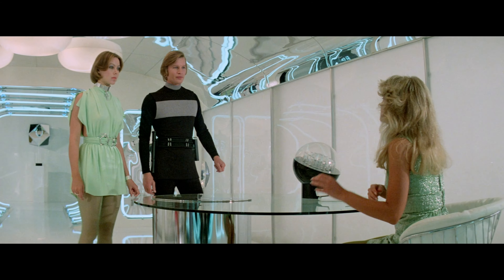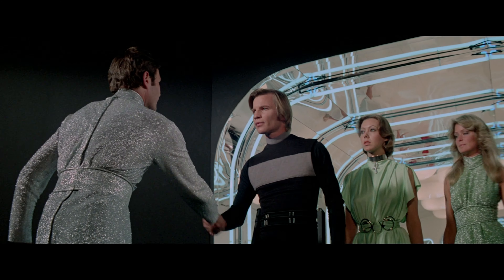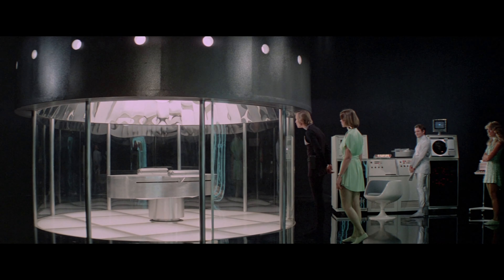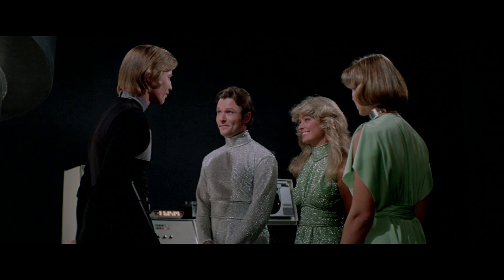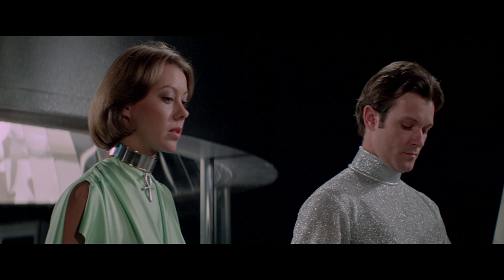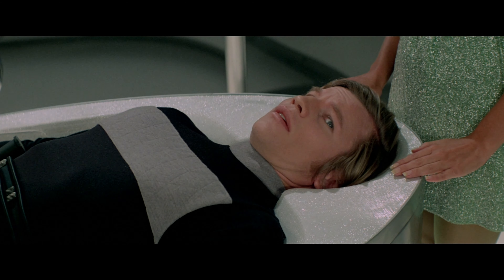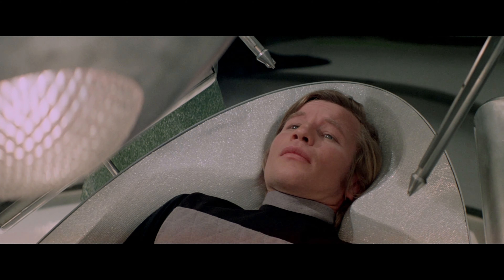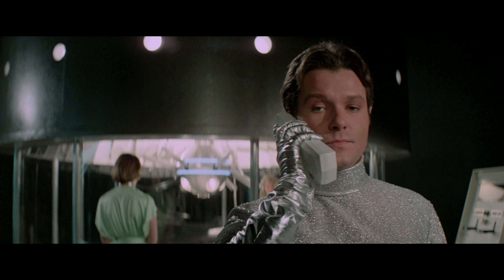Logan's Run (1976) Logan thinks it's time for a new face: Part 1 of 2 [4K Upscaled Clip]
PART 1 of 2 Farrah Happy!

Logan heads to The New You Shop for a walk-in appointment to get his face surgically changed. What could possibly go wrong? especially if Farrah Fawcett is around.

Fun Fact: The doctor in this scene is also the director's son, played by Michael Anderson Jr.

** Owned by Warner Bros. **
** Directed by Michael Anderson **